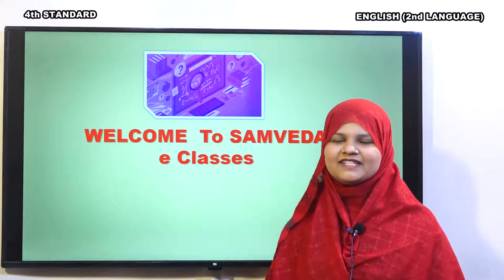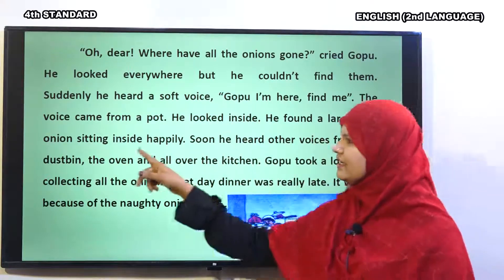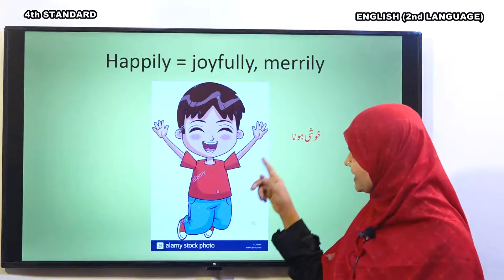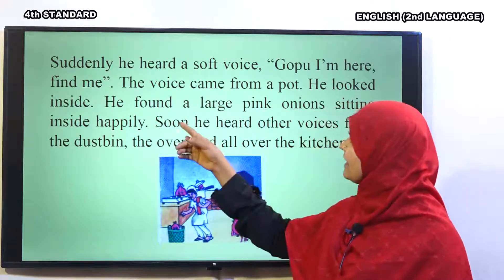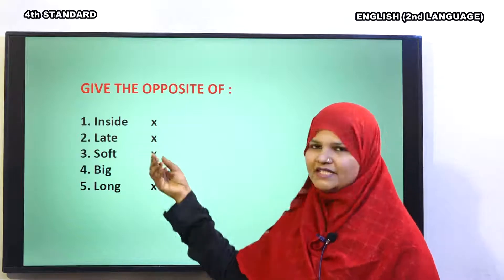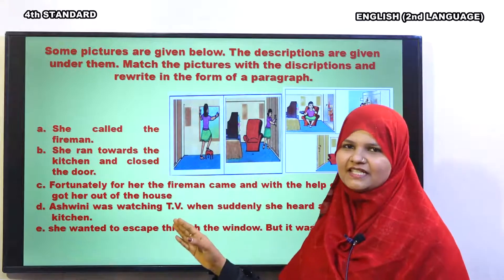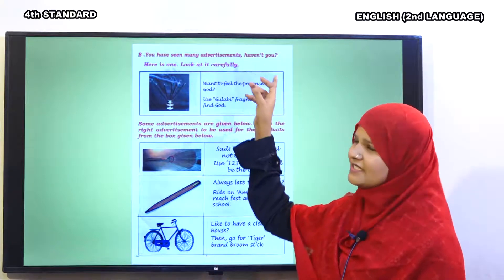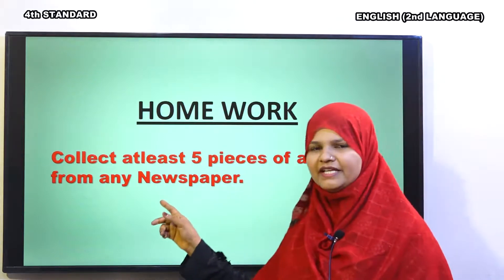Samveda - e classes - Urdu medium - 4th English